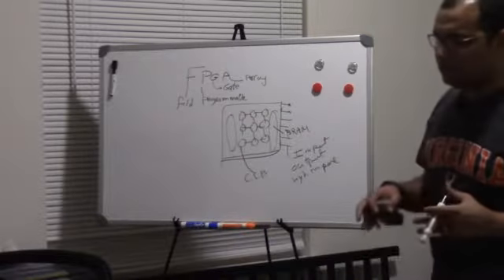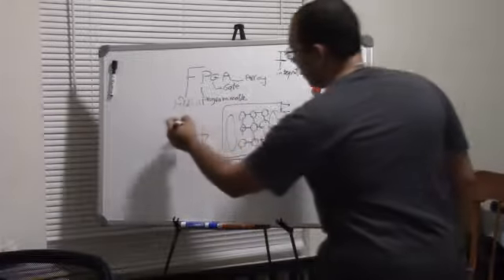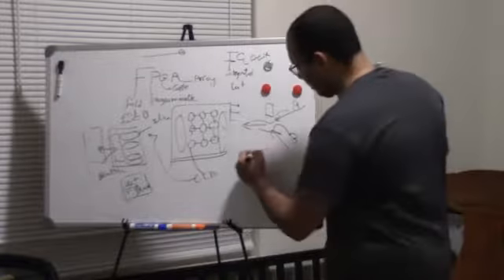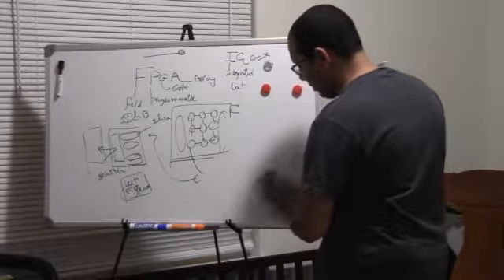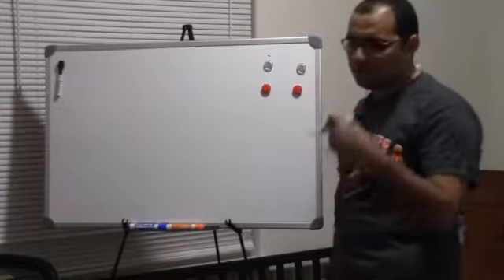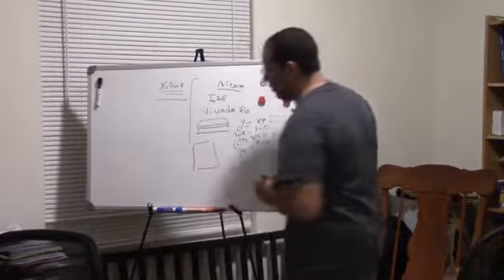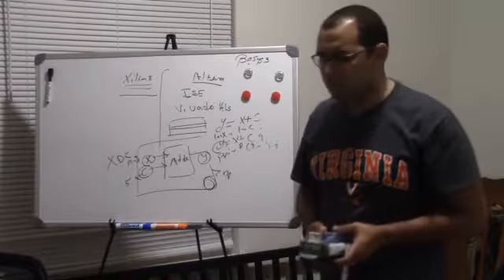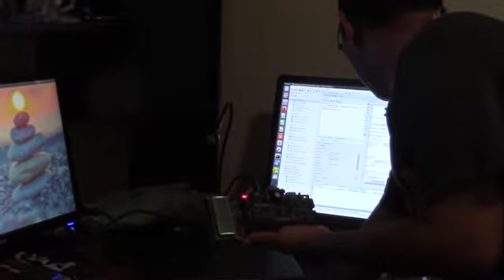First class on using FPGA